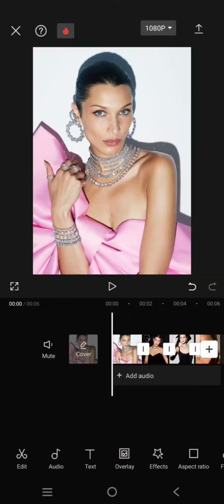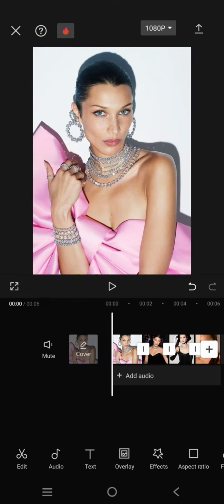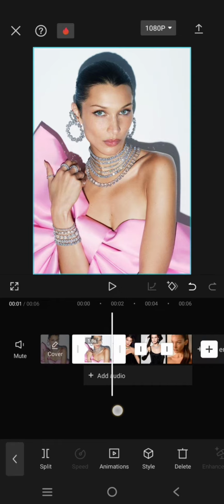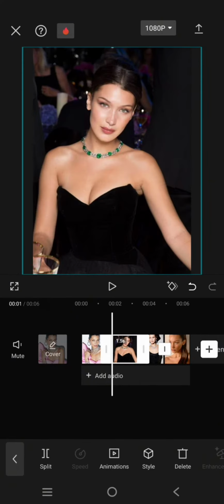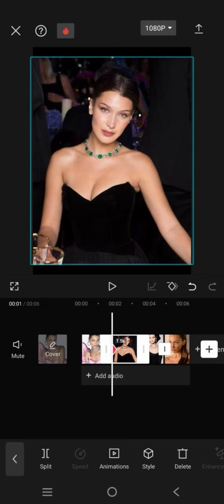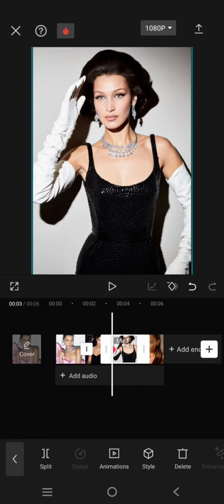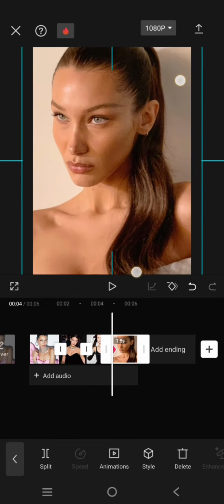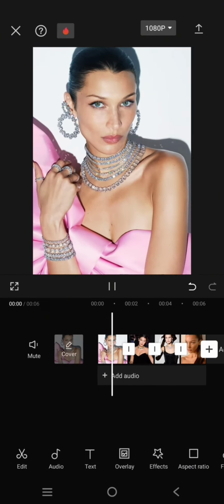The Best CapCut Zoom Tutorial for You! How Can You Easily Create Zoom Effects in CapCut?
This is the best & easiest zoom effect tutorial for you